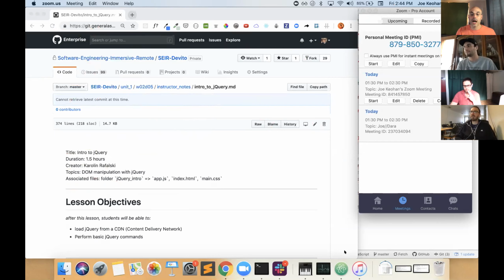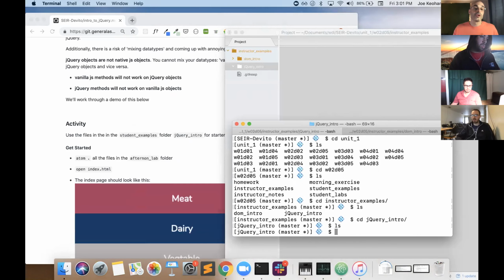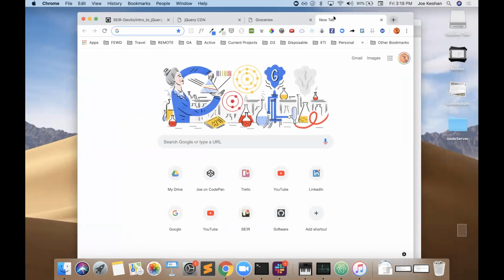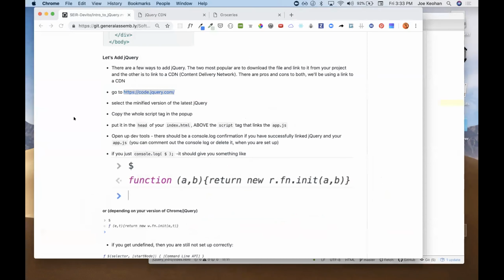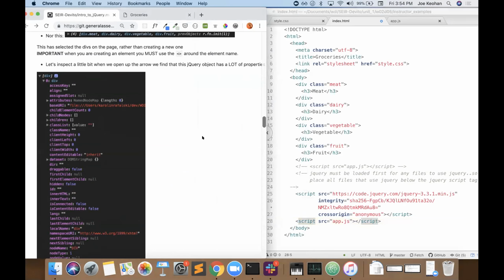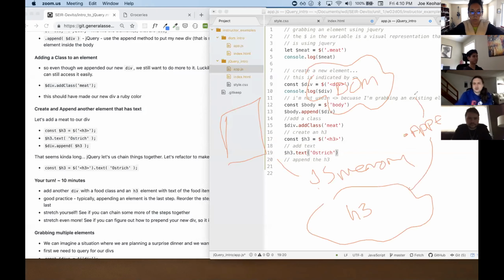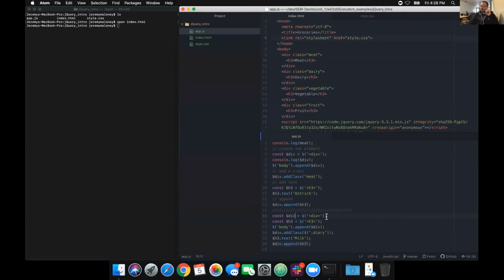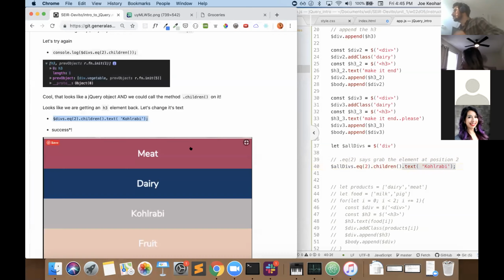Intro to jQuery